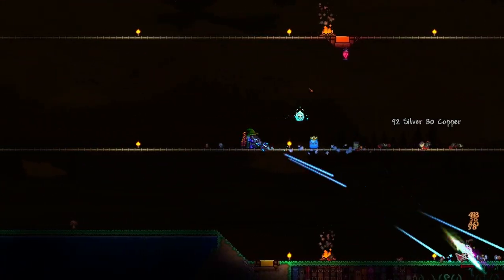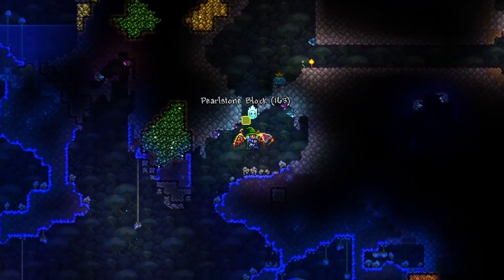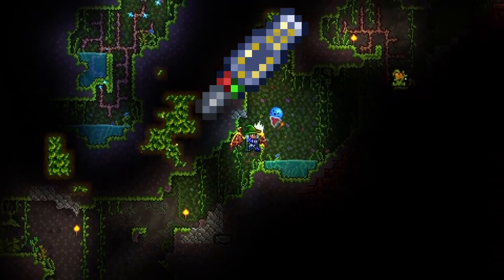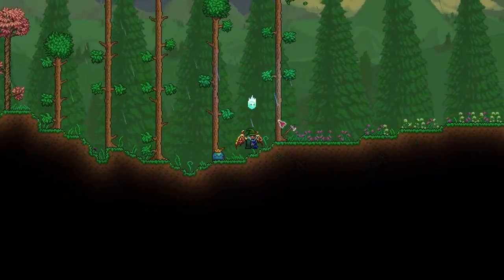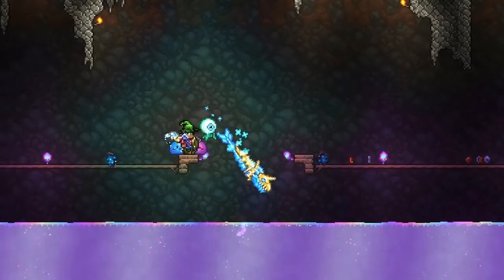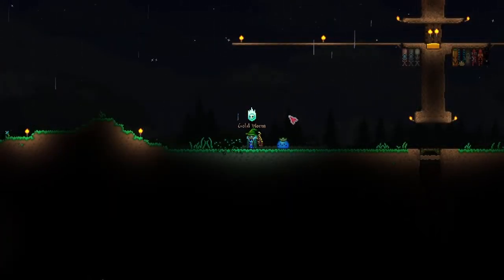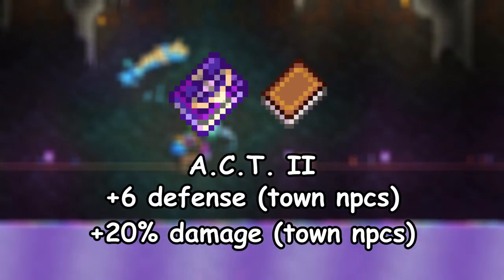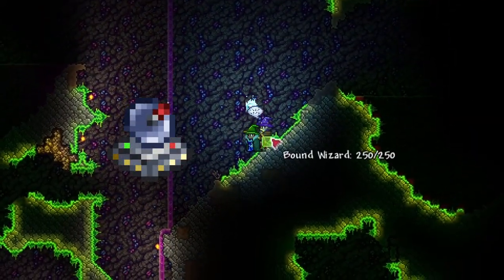Every Permanent Booster Item From the Shimmer in Terraria (QUICKLY Max Out Your Character!)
Originally, there were only 6 permanent boosters in Terraria. After the Labor of Love update (1.4.4), 10 more were added, 8 of which are obtained through the shimmer. In this video, I'll go over those 8 permanent boosters, which items you need to throw in to get them, and tips and tricks on how to speed up the whole process so that you can max out your character as fast as possible. As always, enjoy the video :D

How to get every permanent booster from the shimmer! (Transmute these)

Life crystal into vital crystal
Mana crystal into arcane crystal
Life fruit into aegis fruit
Any fruit into ambrosia
Gold worm into gummy worm
Pink Pearl into galaxy pearl
Peddler's hat into pedder's satchel
Spell Tome into advanced combat techniques 2 (ACT2)

Videos on How to Maxmimize Your Fishing Power! ⭐